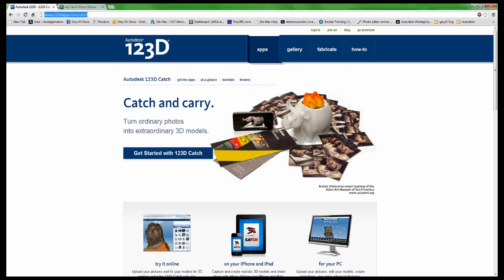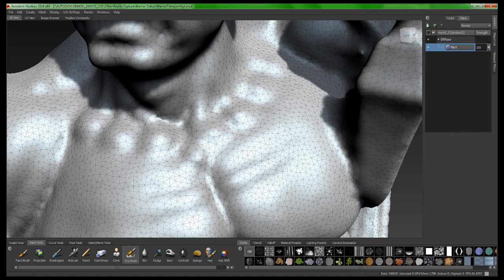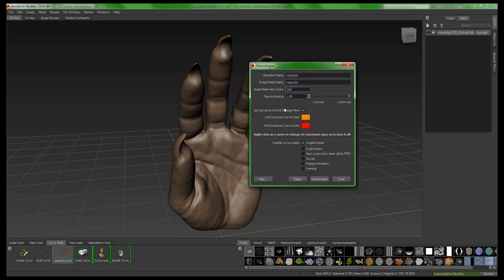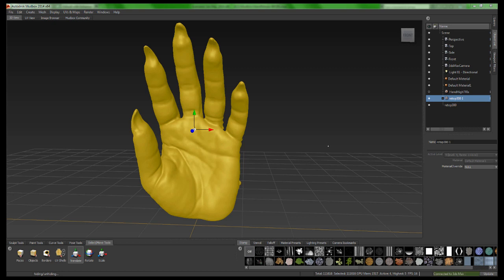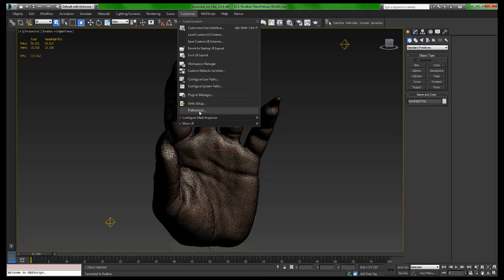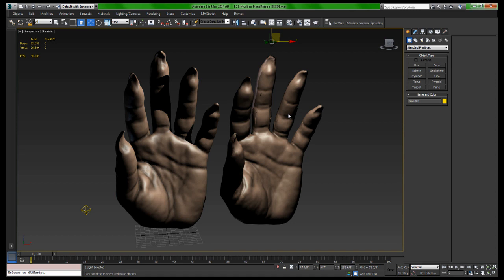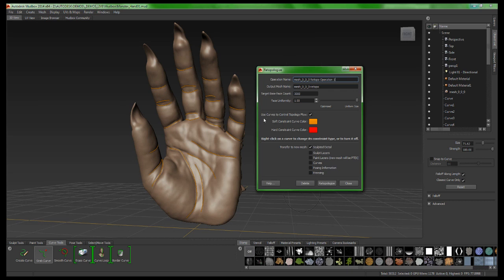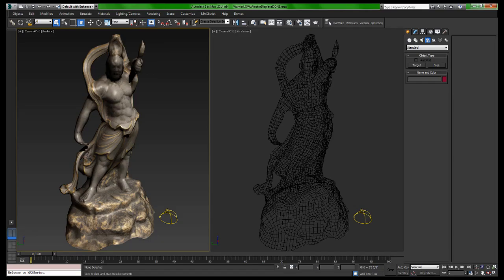Retopo Workflow between Autodesk Catch123D, 3ds Max and Mudbox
In this video, I show the basic concepts behind the workflow and interop of Autodesk Catch123D, 3ds Max and Mudbox.  Highlights include the FREE creation of high resolution, textured models using photogrammetry techniques in Autodesk Catch123D (3D models from real-world photography).  The resulting, high resolution, triangulated mesh is cleaned up in 3ds Max and then, using the one-click interop between 3ds Max and Mudbox, a live link is created and the models is passed off to Mudbox.  Using the new Retopology feature of Mudbox 2014, a cleaner, quad mesh is generated with lower levels of detail, a normal map is extracted from the original high resolution mesh, and the final result is passed back to 3ds Max for use in tasks like rigging, lighting rendering or exporting to a game engine.

***PLEASE NOTE*** that while the content within this video is entertainment-centric, the features and applications described within the video can impact any industry using 3D computer graphics.